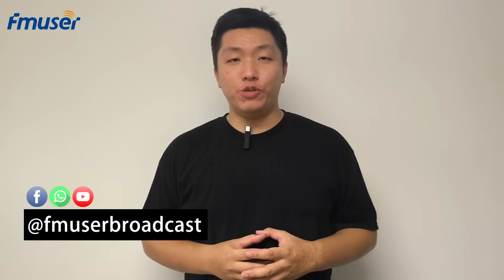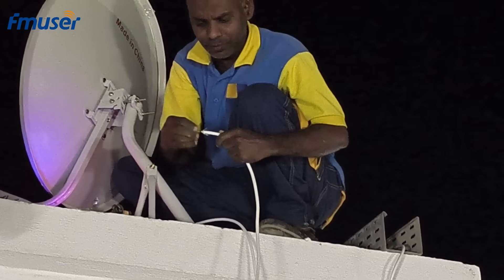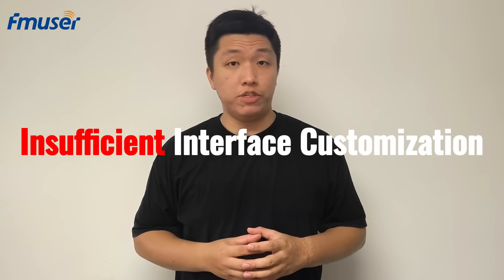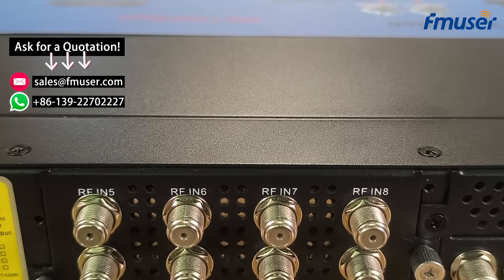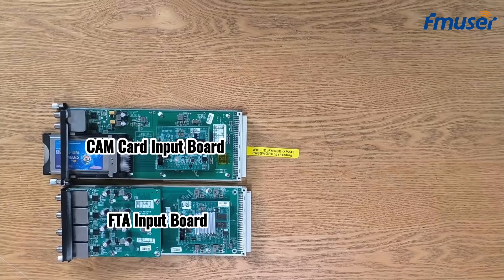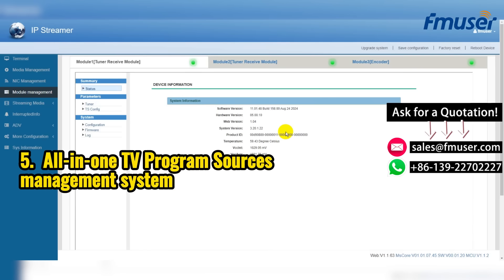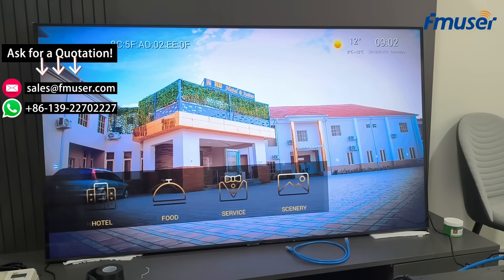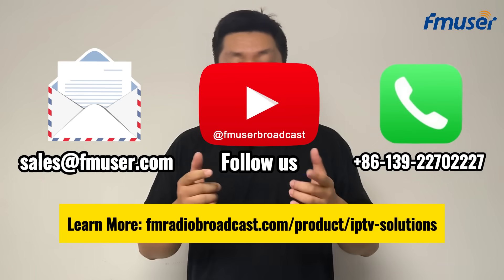Introducing FBE700 Gateway: A Next-Gen Hotel IPTV Solution | FMUSER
This video introduces the FBE700 - the core device of FMUSER's next-gen hotel IPTV solution. It specifies how it works as an all-in-one IPTV gateway server to revolutionize the IPTV industry across various sectors. Expand here for more...

=-=-= System Integrators Wanted =-=-=

Are you facing these problems as a system integrator?

1. Limited Technological Offerings: Many integrators are confined to older technologies such as analog and satellite television, which do not meet the modern demands of clients.
2. Client Expectations: Hotels increasingly seek advanced solutions like IPTV systems to provide seamless entertainment and improve guest satisfaction.
3. Competitive Pressure: Integrators must find ways to differentiate themselves in a market crowded with competitors who offer similar services.
4. Revenue Constraints: The reliance on one-time installations often limits the financial growth potential for system integrators.

How FMUSER Integrated Solutions Empower System Integrators - FMUSER Integrated Solutions provides a pathway for system integrators to overcome these challenges. By assisting 120 system integrators in transitioning from basic installations to advanced IPTV systems, FMUSER has unlocked significant profit potential—resulting in a staggering $8.6 million in profits for these businesses.

Our typical customers cases:

1. Best Western Hotel - IPTV Solution
2. Interactive Management Saudi - IPTV Solution
3. Saudi Ministry Of Sport – IPTV Solution
4. Djibouti Nursing Home - IPTV System
5. Djibouti Salaam Group - IPTV Solution

=-=-= Let's Talk for More =-=-=

=-=-= Basic IPTV Plan for 50 Hotel Rooms  =-=-=

1. FMUSER FBE700 IPTVGatewayServer - 1 pcs
2. FMUSER FBFO10 IPTVSet-top Boxe Kits - 50 pcs
3. FMUSER Digital.Satellite Finder - 1 pcs
4. FMUSER 24-port Gigabit Ethernet Switch - 2 pcs
5. FMUSERIR Infrared Emission Line Kit - 50 pcs
6. FMUSER FTA 8-output LNB - 1 pcs
7. FMUSER RG9 RF Coaxial cable - 300 meters

=-=-= Our IPTV Services =-=-=

1. Compatible TV Sets
2. Turnkey Custom Services
3. Hardware and Software
4. On-Site Installation Services
5. System Pre-Configuration
6. Training & Documentation
7. 24/7 Online Support

=-=-= Customized IPTV Functions & Features  =-=-=

1. Custom Welcome Page
2. Live TV (SD/HD/4K)
3. Interactive IPTV Menu
4. Paperless Food Menu
5. Integrated Room Services
6. VOD Library
7. Welcome Screen
8. Food and Drinks Ordering
9. Scenic Spots Information
10. Hotel Information
11. TV Widgets
12. Purchase Requests
13. Guest Messaging
14. PMS Integration
15. Show Guest Name
16. Room Bill
17. Express Checkout
18. Shopping Cart
19. Guest Survey
20. Housekeeping Menu
21. Flight Information
22. News Feeds
23. Fire Alarm Warning
24. Timed Delivery of Purchases
25. Table Booking Requests

Notices:

1) Functions may change due to system upgrades. Please check the latest FMUSER products.
2) Custom functions may incur additional fees.

=-=-= Solutions We Also Provide =-=-=

1. Design & Consulting Solution
2. Hospitality TV Sets Solution
3. Smart Door Lock Solutions
4. PA & Audio Visual Solution
5. Engineering Outsourcing Services
6. FM, AM, and TV Station Equipment
7. Digital TV Headend Solution
8. AI-based Smart Hotel Solution
9. Internet-free IPTV Solutions
10. Turnkey Radio Studio Solutions
11. Control Room Furniture Solution
12. Integrated Audio & Video System

=-=-= Time Stamps =-=-=

0:00 The video starts here
0:38 Why IPTV Is Urgently Needed?
01:51 How to Choose IPTV Solution?
03:04 FMUSER FBE700: An Overview
04:20 FBE700: Input Board Options
06:05 FBE700: Software Features & Functions
07:31 How FBE700 Empowers IPTV
08:47 Our IPTV Services & Video Ends

Welcome to FMUSER Broadcast - One of the best radio broadcast equipment manufacturers & IPTV solution suppliers, as a dedicated content creator who makes radio broadcasting more accessible for radio starters via product reviews, tutorials, guides, how-to videos, and more.